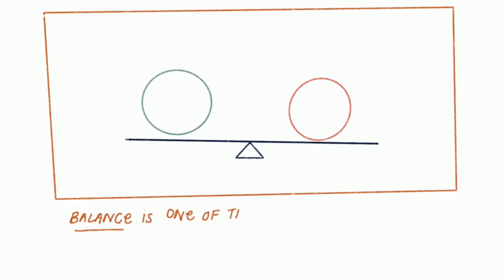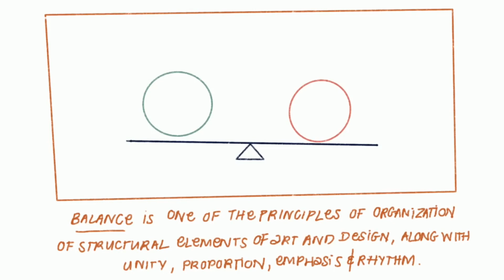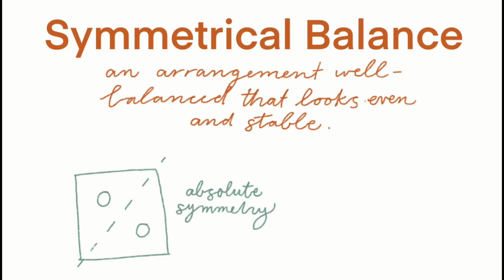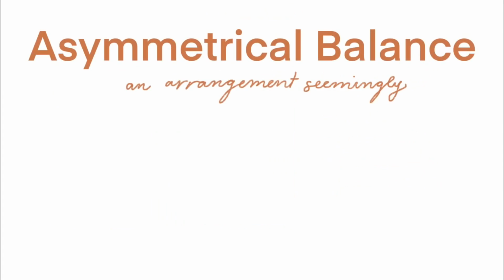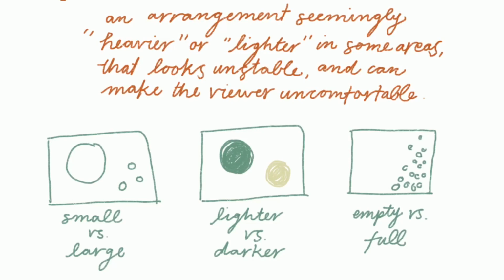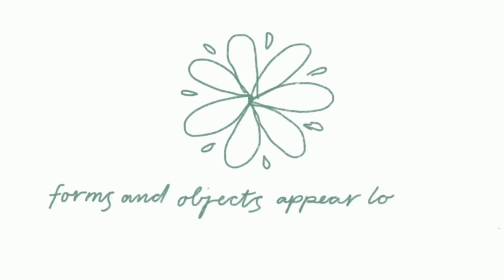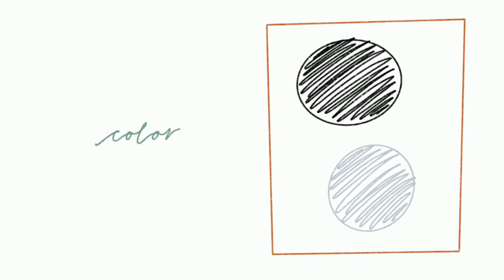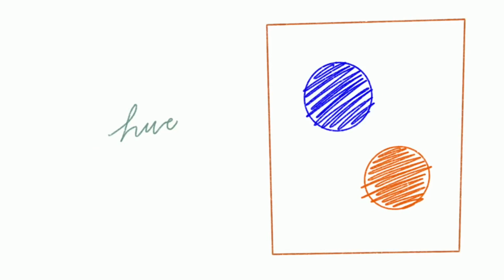Balance in Art by Miss Audrey